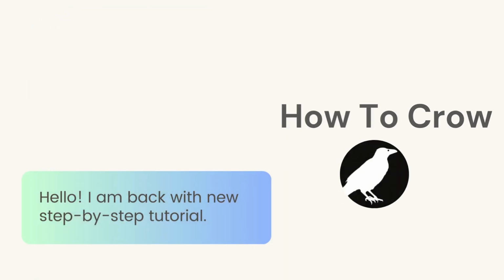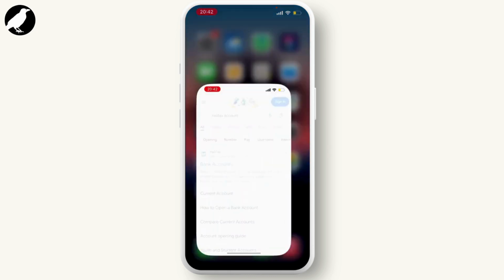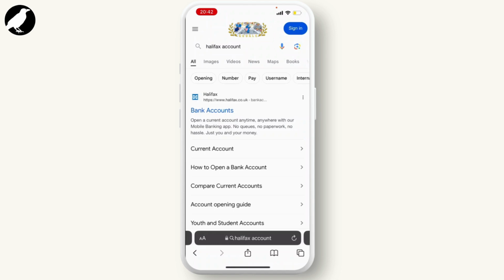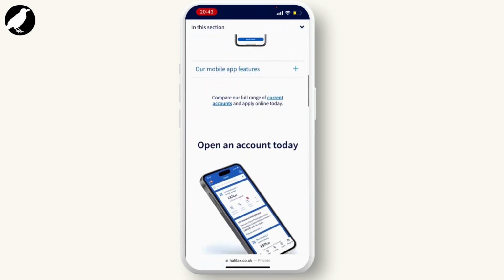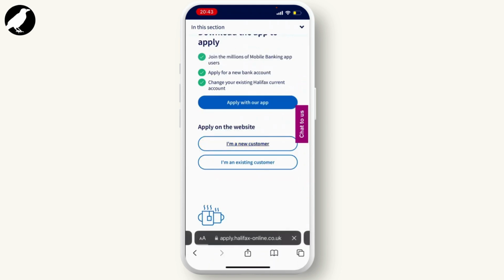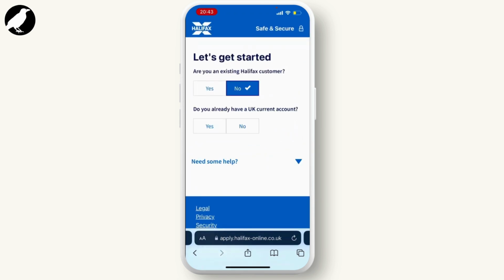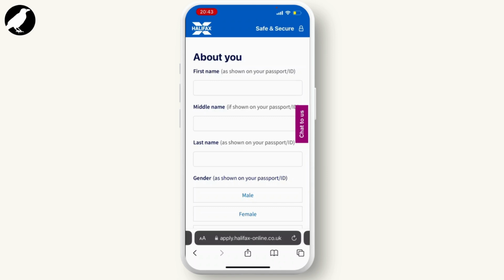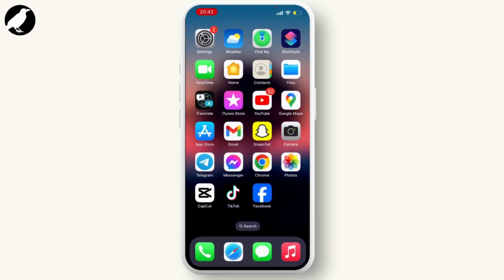How to Open a Halifax Bank Account Online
In this video, you'll learn how to open a Halifax bank account online with ease. Whether you're looking to set up a personal or business account, this step-by-step tutorial will guide you through the process of Halifax bank account registration. We’ll cover everything from logging in to Halifax online banking to setting up Halifax internet banking.

Timestamps:
0:00 Introduction
0:20 Step 1: Navigating the Halifax Bank Website
0:45 Step 2: Filling Out the Application Form
1:00 Step 3: Completing the Registration Process